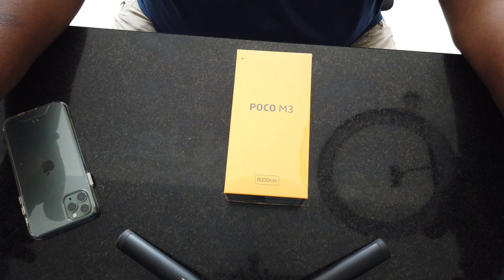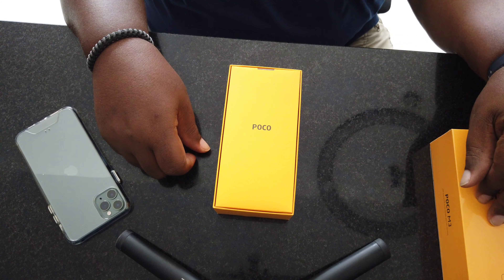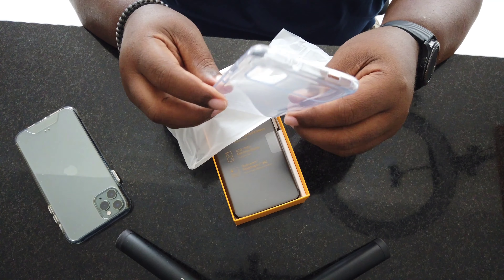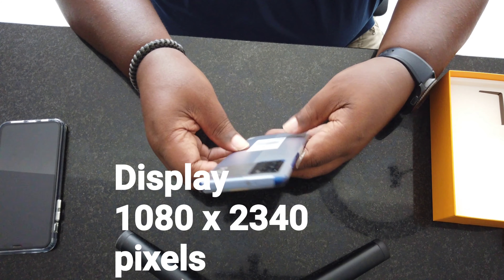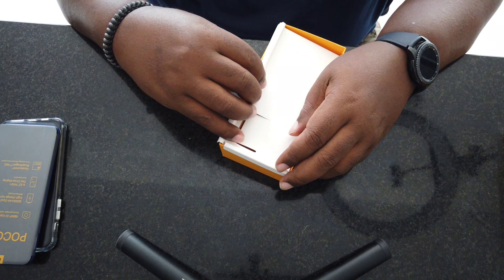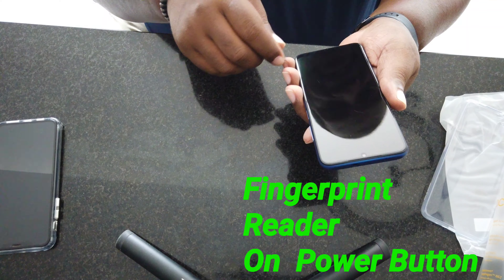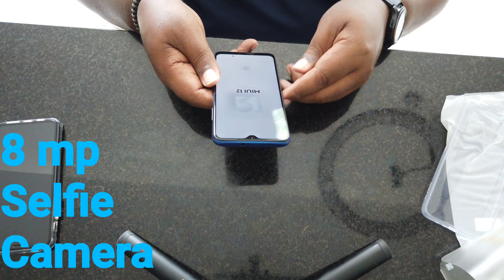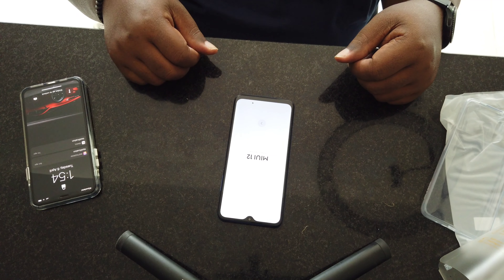UnBoxing Poco M3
My Channel is about Living in the Moment and enjoying everyday as if was my last. I will also review some of the products I have and share photos and videos of my travels. Follow ME on this ride we call life